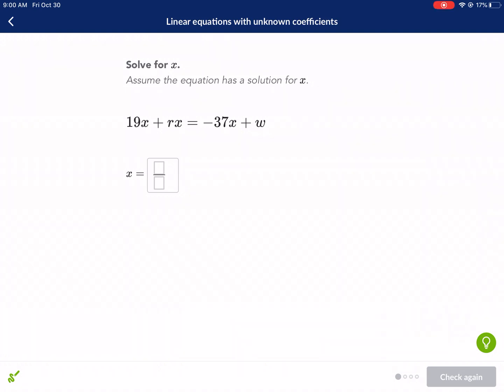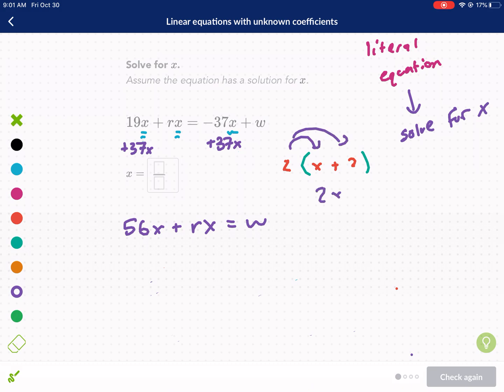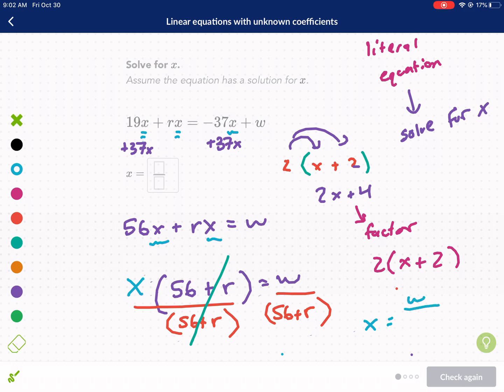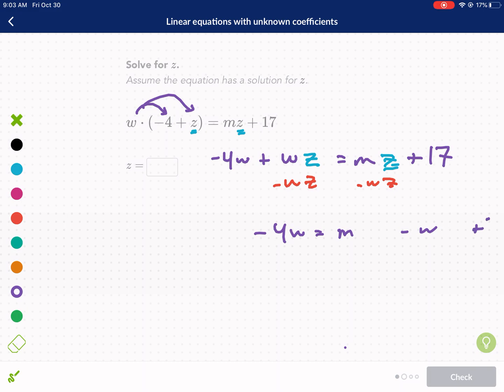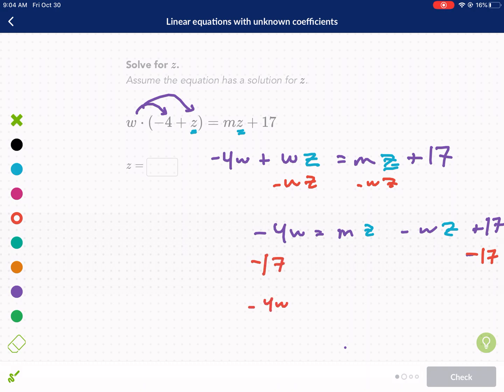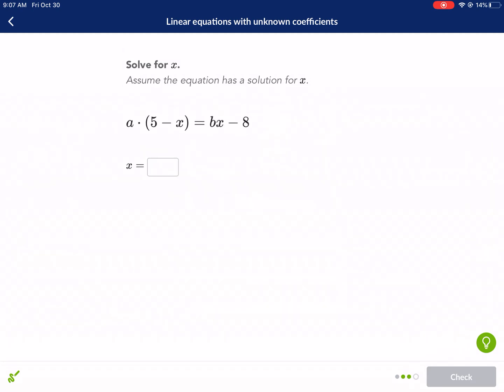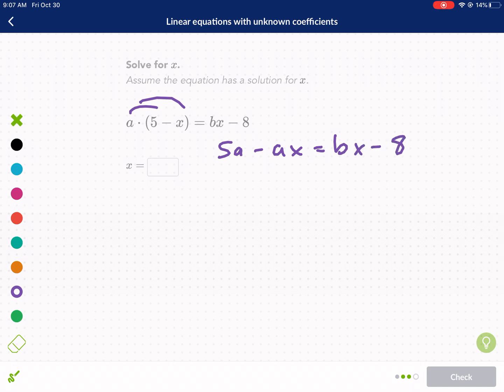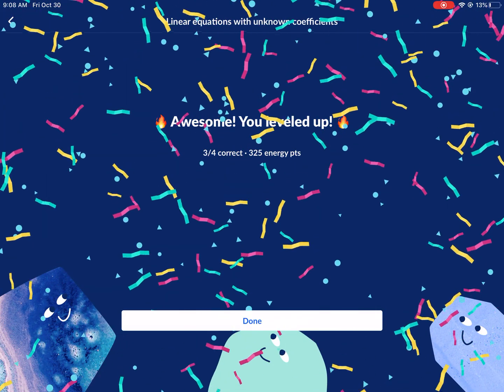Khan Academy Tutorial: linear equations with unknown coefficients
Solving for literal equations and factoring linear binomials